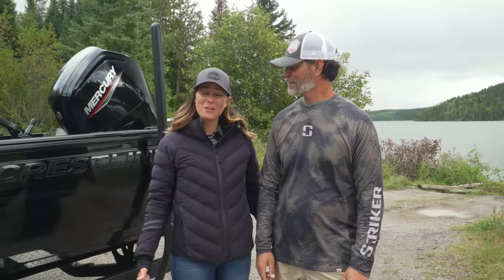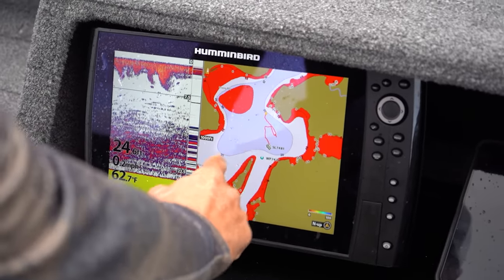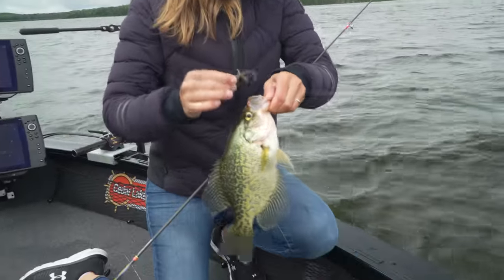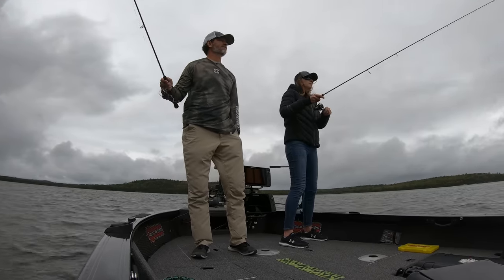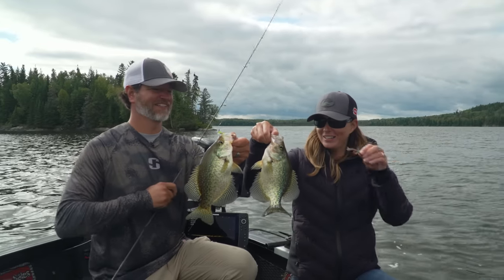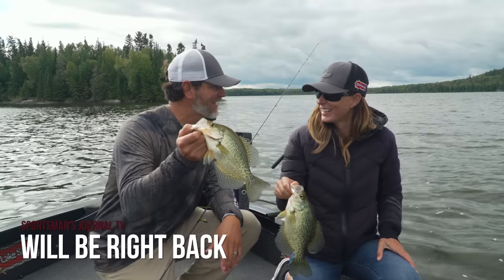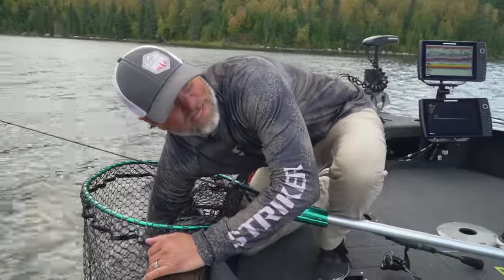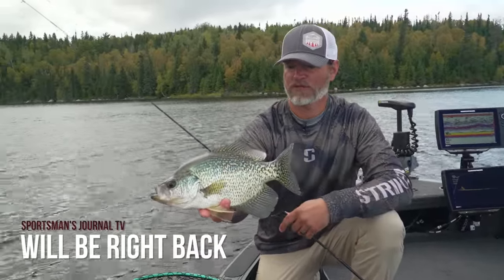BRAND NEW BAIT Absolutely SLAYS Deep Water Crappies!!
Crappies spend a significant amount of time roaming mud flats gorging themselves on insect larvae throughout the year.   Knowing when to head to the mud and giving them something they haven't seen before is just the ticket for limits of slabs!